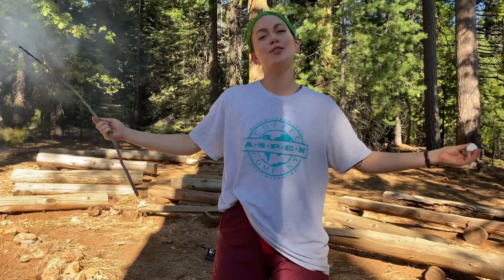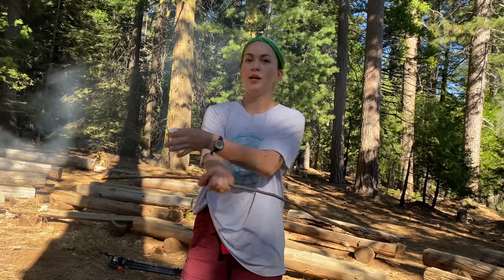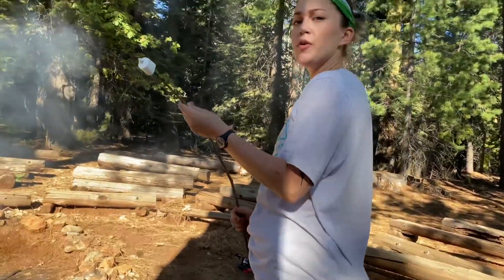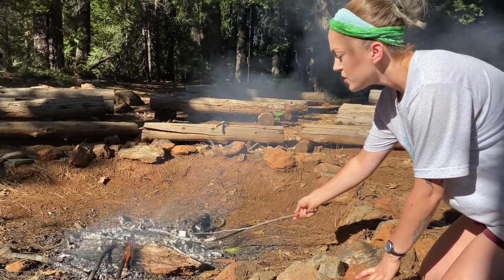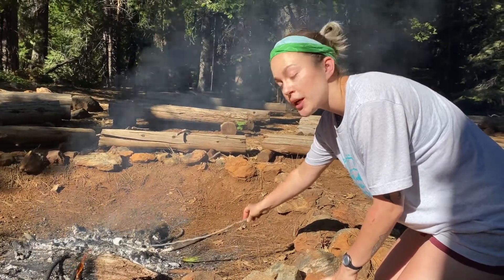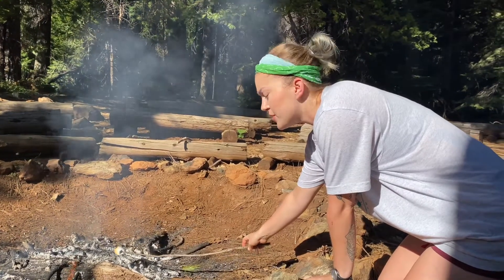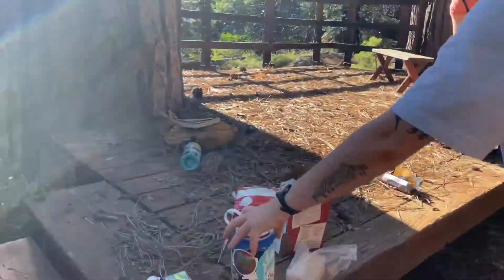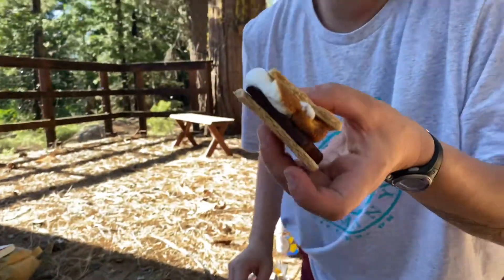💚 GSHCC: How to Make the Perfect S'more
GSHCC's Camp Director, Fox, is here to teach you everything you need to know about making the perfect s'more!

Enjoyed this video? Check out GSHCCvirtual.org to find a live virtual Girl Scout event coming up, hosted by Girl Scouts Heart of Central California.